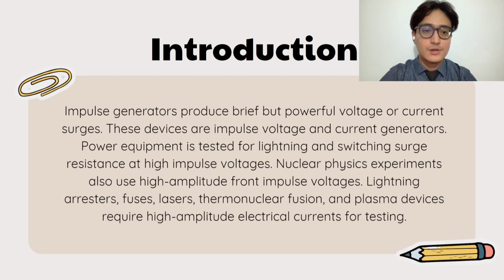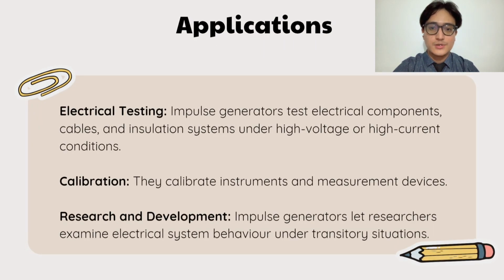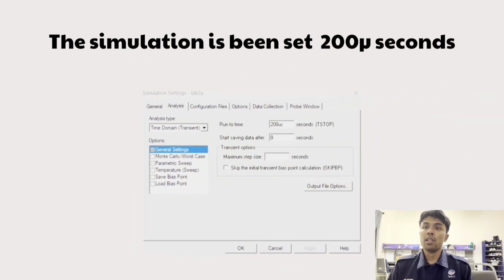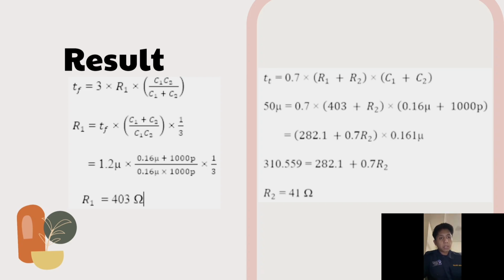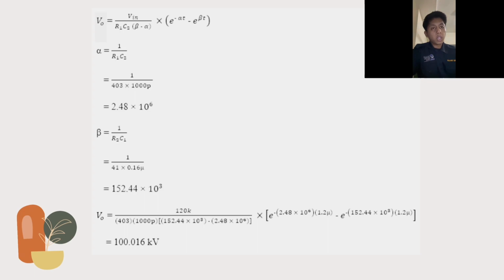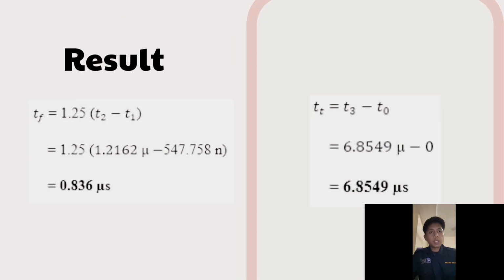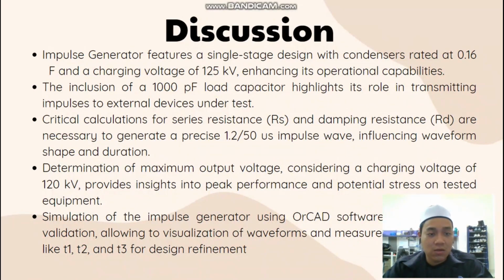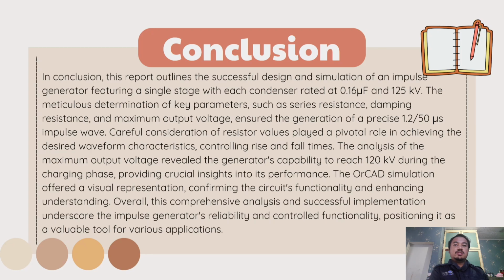Assignment 2 Group 4 (EMK42403) - Impulse Generator